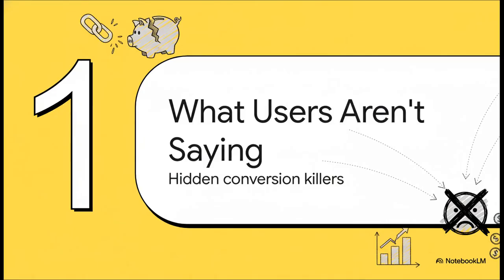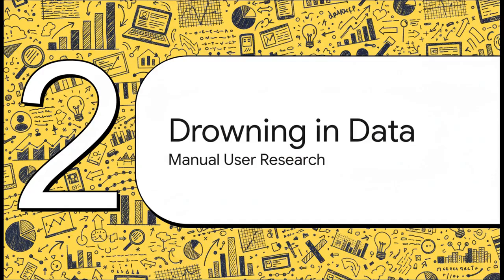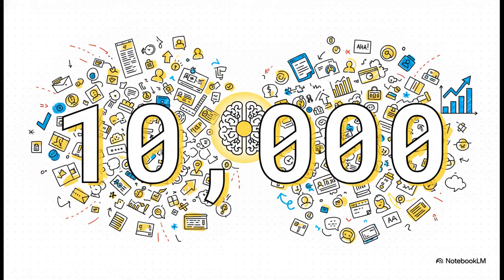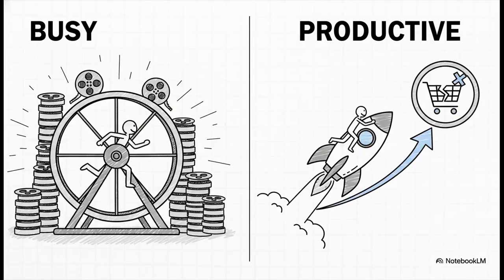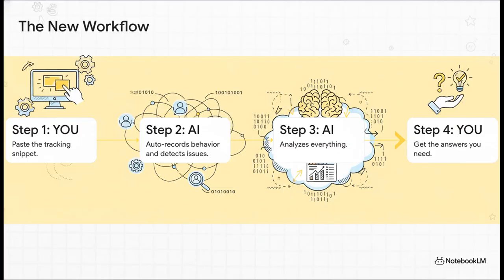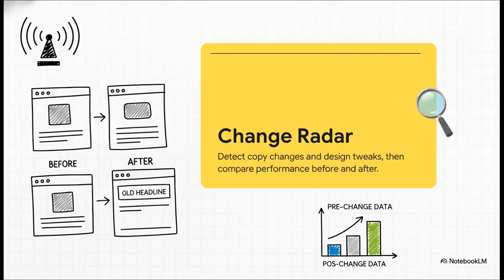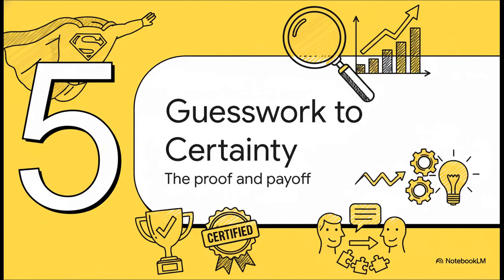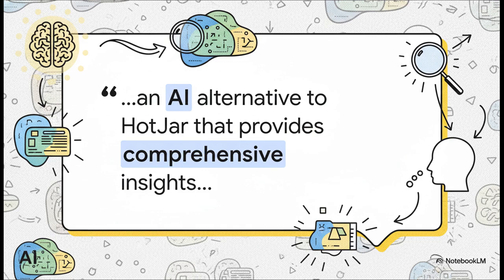AI Powered UX Analysis